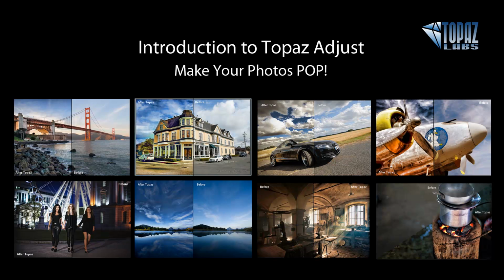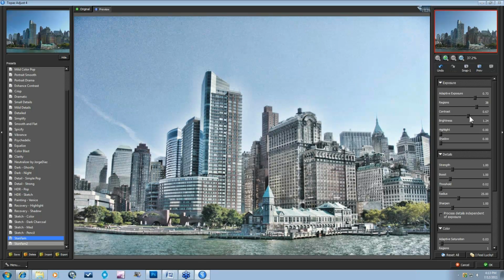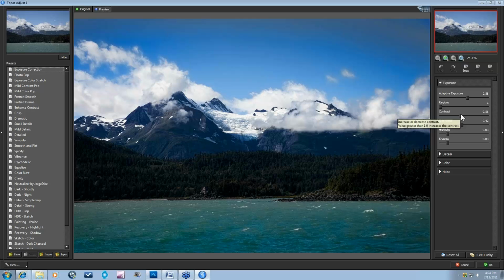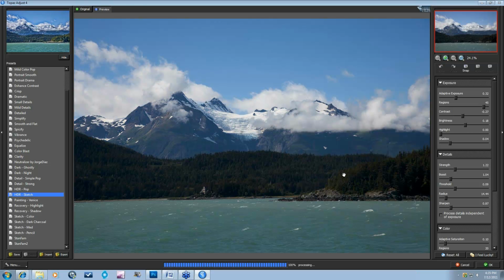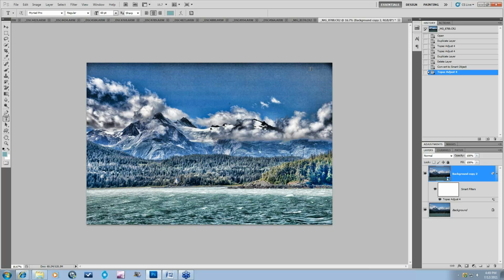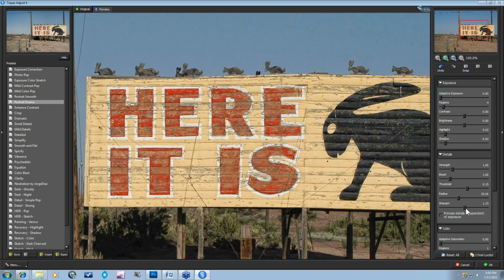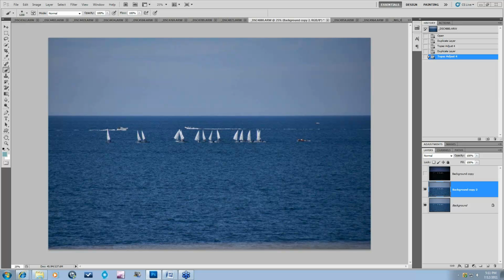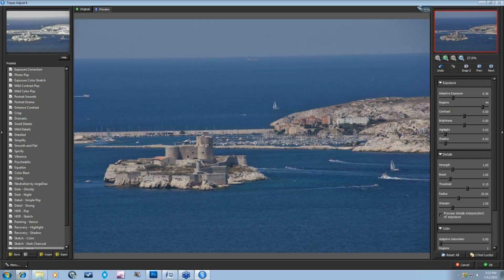Introduction to Topaz Adjust - Make Your Photos Pop!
Topaz Adjust makes it quick and easy to create stunning and dynamic enhancements that will instantly make your images pop with detail, color and depth.  From subtle and corrective enhancements to artistic HDR effects, Topaz Adjust is your one-stop post processing shop.  With intuitive and powerful adjustments over exposure, detail, color and noise, Topaz Adjust is the easiest wasy to make your photos pop.  Join Nichole Paschal as she introduces Topaz Adjust and just some of the creative possibilities within the plug-in.